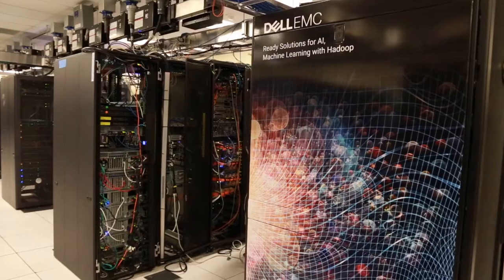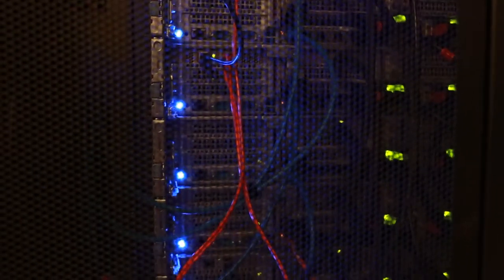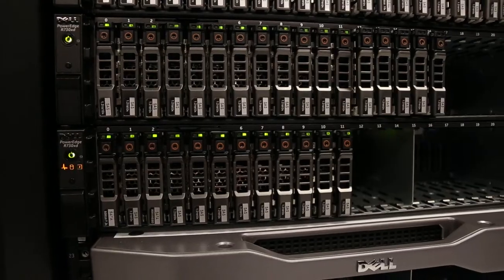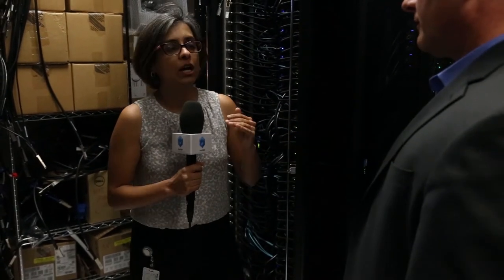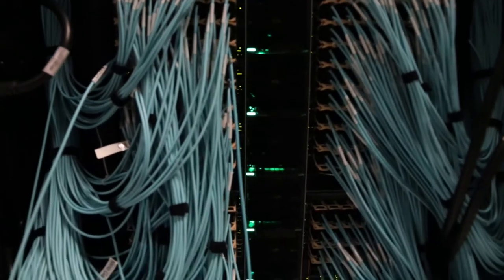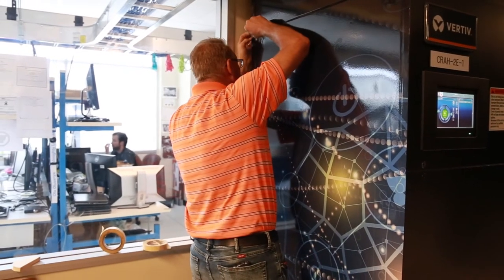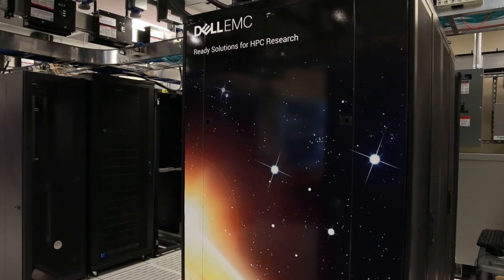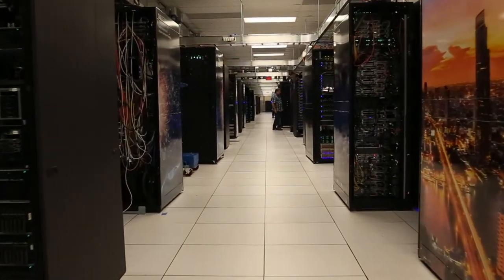Dell EMC AI Lab Tour | Dell EMC: Get Ready For AI 2018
Garima Kochhar, Sr Princopal Engineer, Dell EMC,  hosts a tour of the Dell EMC AI Lab in Austin, Texas

Dell EMC unveils new Ready Solutions for AI and machine learning

Hot on the heels of rival NetApp Inc. introducing a new hardware platform for artificial intelligence workloads, Dell EMC today unveiled two competing offerings that target the same market.

The products are rolling out under the brand Ready Solutions for AI. According to Dell EMC, they’re prevalidated designs that bring together different hardware and software components to save companies the trouble of cobbling together an AI environment on their own.

The first of the offerings targets machine learning, the most basic form of AI. It’s based on Dell EMC’s PowerEdge R640 and R740xd rack servers, which can each be equipped with up to two Intel Xeon Scalable central processing units.

Dell EMC has paired the machines with several software tools for running machine learning models. They include Cloudera Inc.’s Data Science Workbench and Apache Spark, a popular open-source analytics engine with a number of AI capabilities. The company has also mixed in its own Data Science Provisioning Engine, a tool designed to ease the deployment of Intel Corp.’s BigDL AI extension for Spark.

Dell EMC’s other new Ready Solution is focused on deep learning, the more versatile and computationally intensive subset of machine learning. The company’s choice of hardware for the offering reflects the demanding nature of the use cases it’s targeting.

At the core of the solution is the R740xd rack server and the C4140, a machine from a separate line within the PowerEdge family that can house up to four Nvidia Corp. Tesla V100 graphics processing units. GPUs are highly adept at running AI workloads thanks to their high core count compared with CPUs. The solution combines the servers with Dell EMC’s Isilon F800 network-attached flash storage system and partner Bright Computing Inc.’s Cluster Manager for Data Science.

The new offerings will boost Dell EMC’s efforts to target the fast-growing AI market. In today’s announcement, it cited research from parent company Dell Technologies Inc. that found 80 percent of companies plan to invest in “advanced AI technologies” within the next five years.

Dell EMC singled out the deep learning solution as particularly well-equipped to address this demand. It said that the platform can provide up to 2.7 times the performance of comparable gear from NetApp and up to 2.3 times more than Pure Storage Inc.’s AIRI system, which uses V100 GPUs as well.

Garima Kochhar, a senior principal engineer at Dell, gave SiliconANGLE’s video studio theCUBE a tour of Dell’s high-performance computing and AI innovation lab in Austin to explain how the new products can be used: